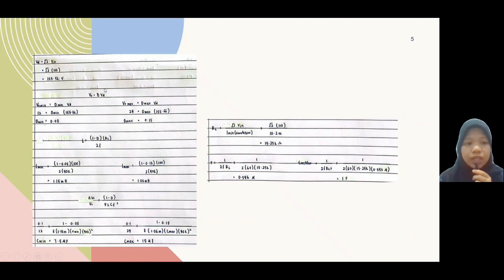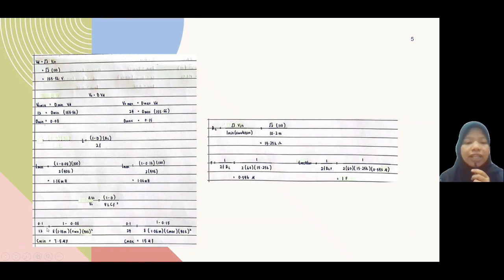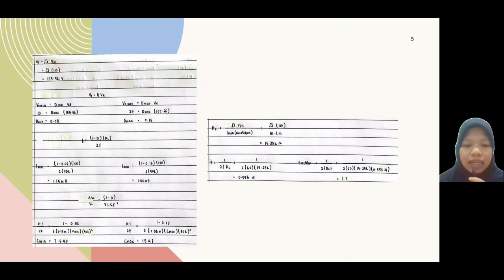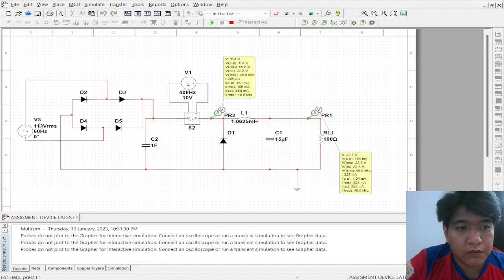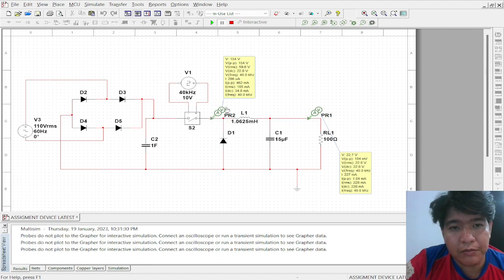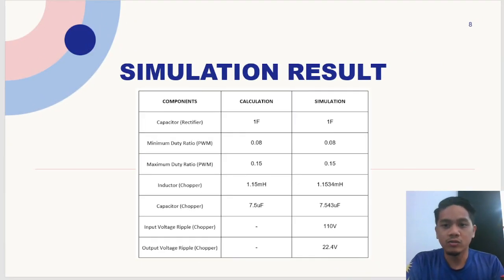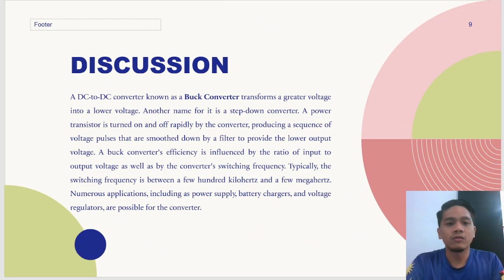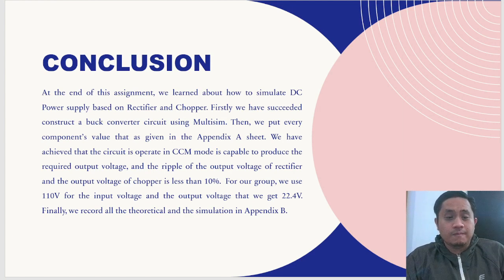ASSIGMENT POWER ELECTRONIC DEVICE GROUP 3